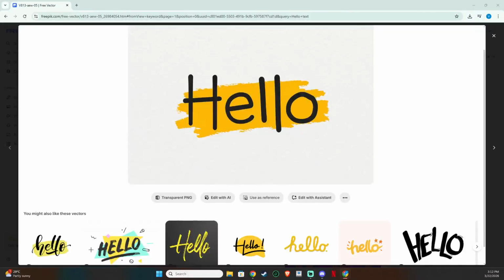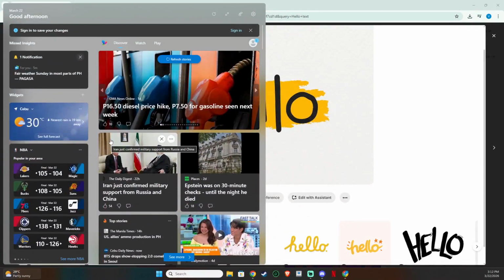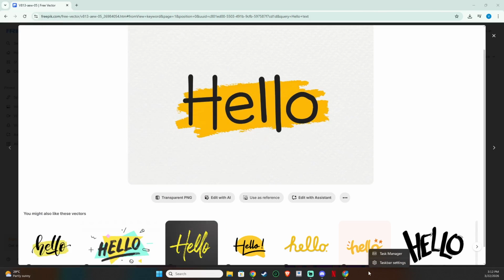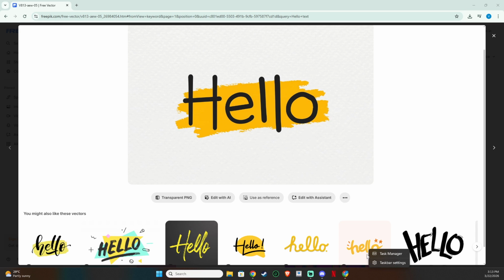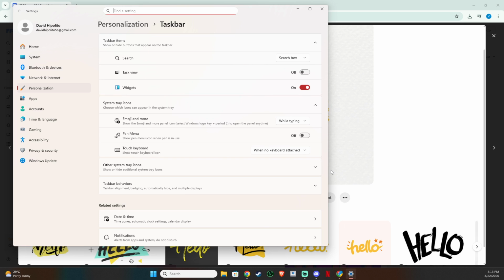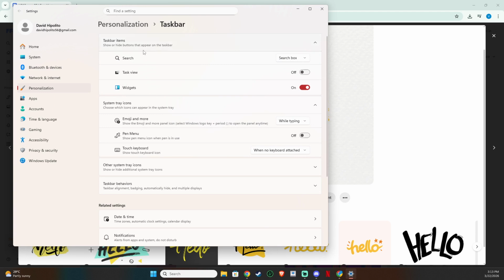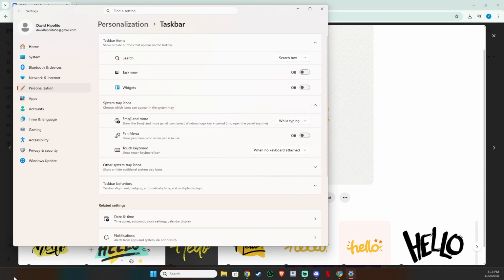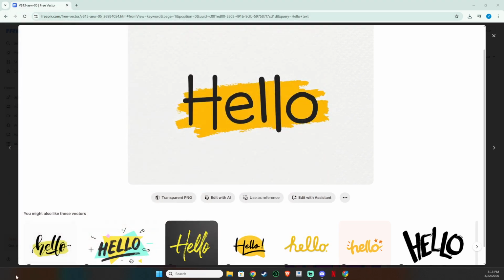How to Turn Off Widgets on Windows 11 [2026 Full Guide]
How to Turn Off Widgets on Windows 11

In this video, we show you exactly how to turn off widgets on Windows 11 to declutter your taskbar and reclaim valuable system resources. Disabling the widgets board is a practical step for users who prefer a minimalist interface or wish to reduce background data usage and CPU overhead associated with the news and weather feed.

We focus on the utility of the taskbar personalization settings and the importance of toggling individual system icons to suit your specific workflow needs. By navigating the customization dashboard and adjusting the visibility parameters, we show you how to remove the widgets button from your primary navigation area, ensuring your desktop environment remains streamlined and focused on your essential applications.